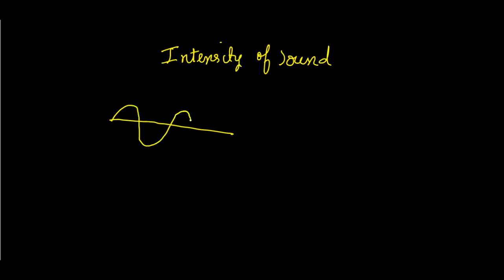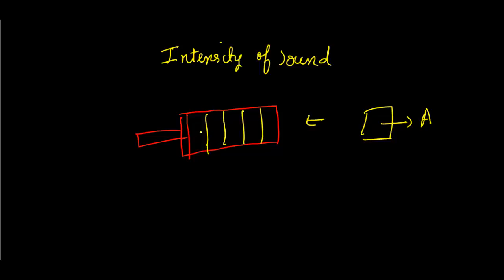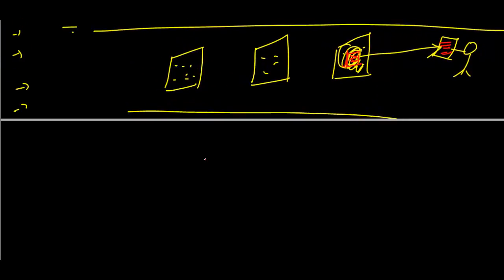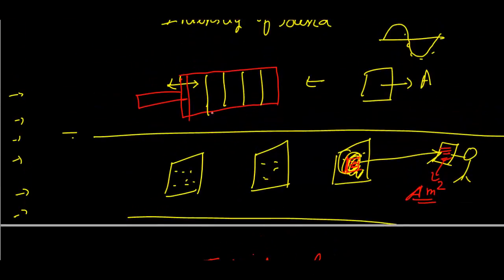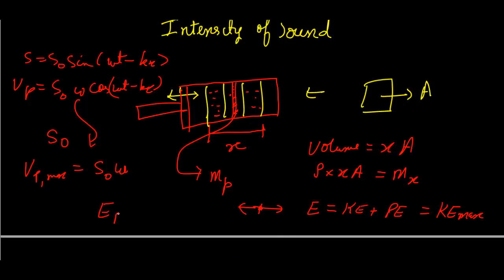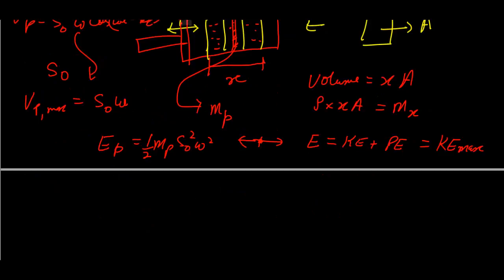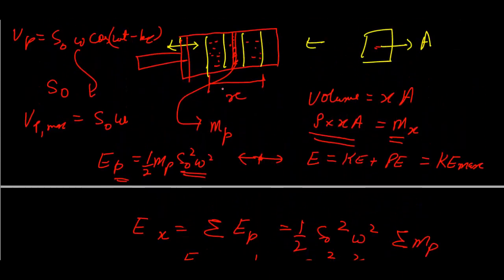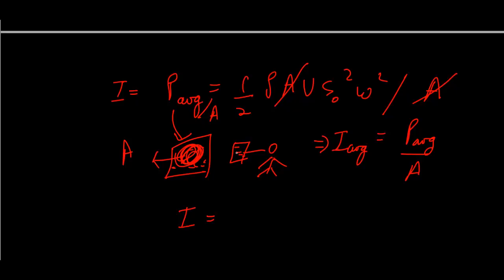Intensity of Sound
Concept explanation and derivation of expression for intensity of sound wave (challenge: you cannot find this non-calculus, intuitive derivation anywhere else!).